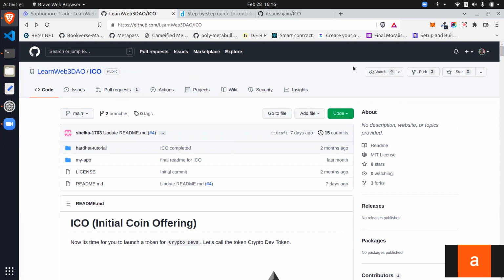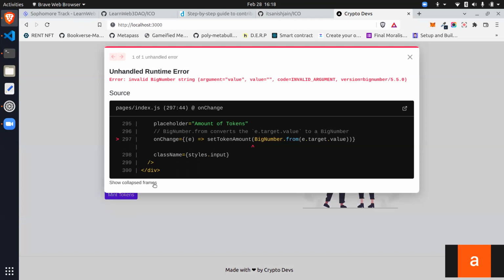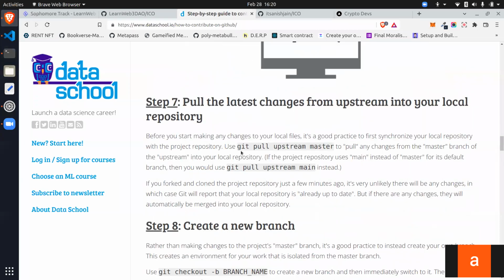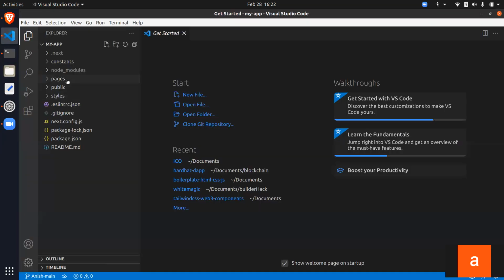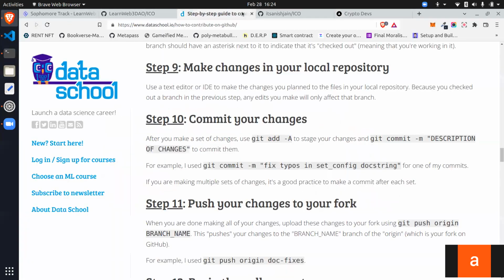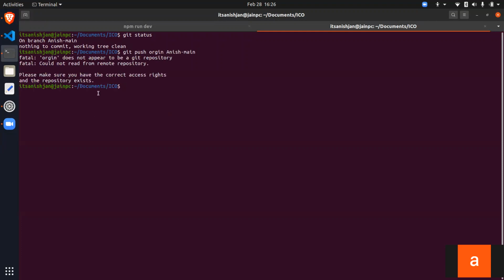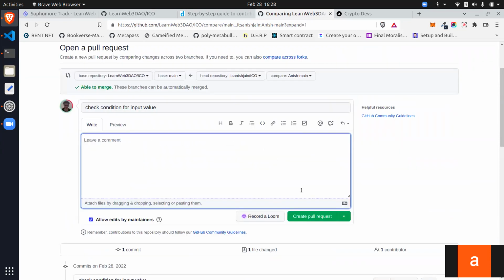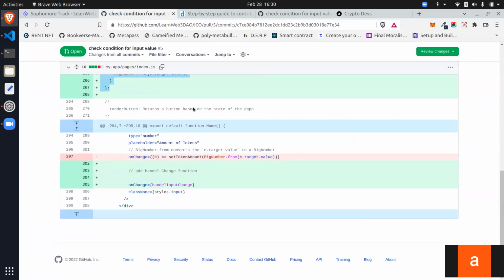How to contribute to the open source code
Github contributions
open source code
contribute